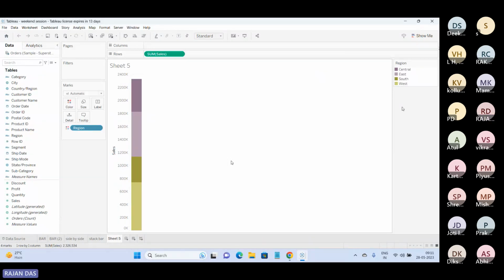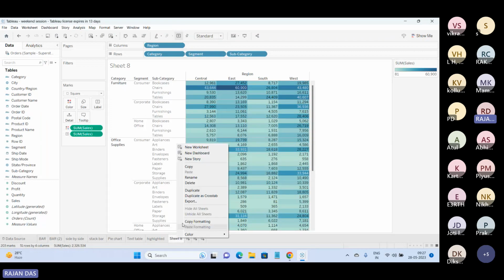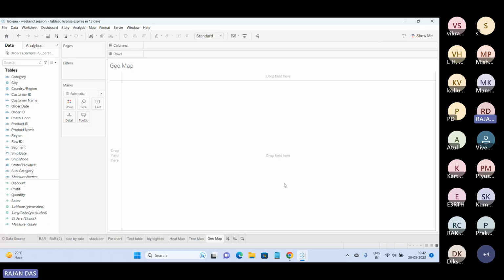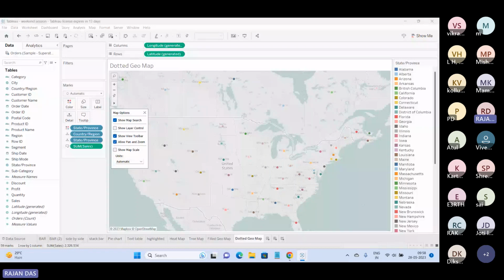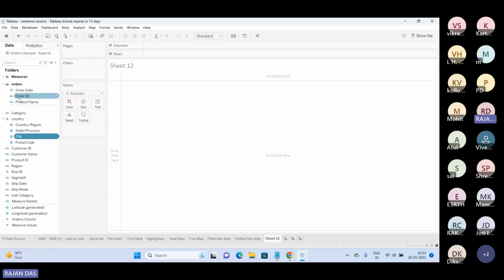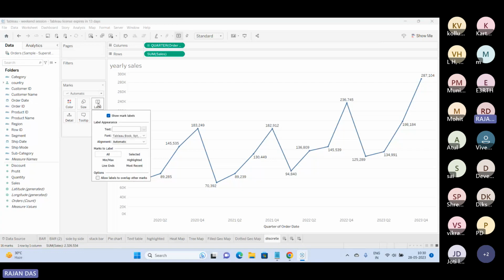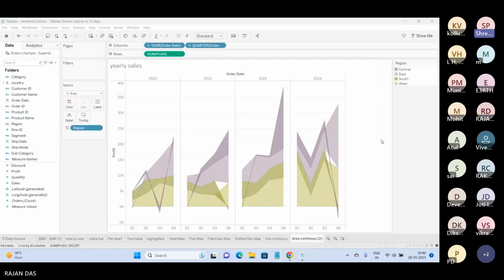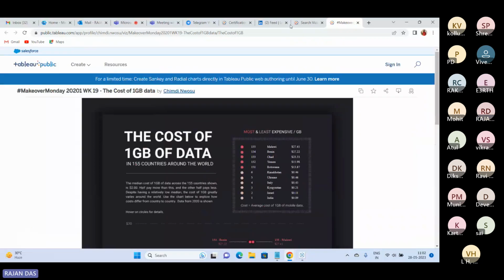Tableau Session : Day 2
This Video explain different charts and others topic to be familiar of the Tableau.